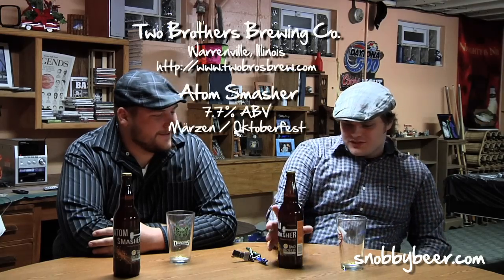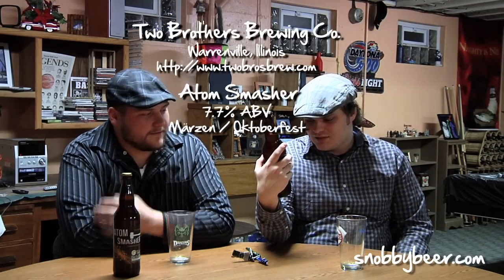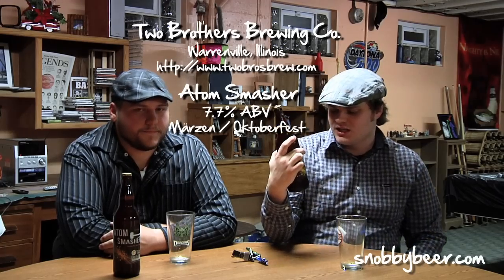Two Brothers Atom Smasher - Snobby Beer Reviews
This is the Snobby Beer Review of Atom Smasher made by Two Brothers Brewing Company in Warrenvile, Illinois outside of Chicago. Atom Smasher is a limited-release Oktoberfest beer reminiscent of the Märzen style. This was suggested to us from an employee of Belmont Party Supply. According to this employee, this isn't a true Märzen due to the high ABV. How does it measure up? Find out in this review!

Thanks to Jared Price for being a special guest reviewer!